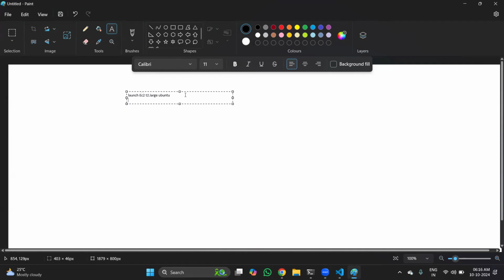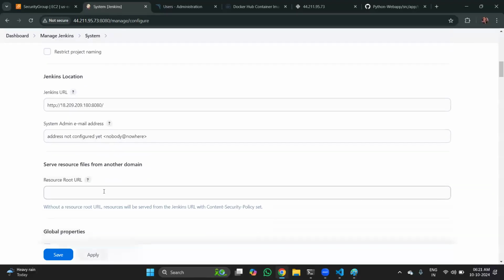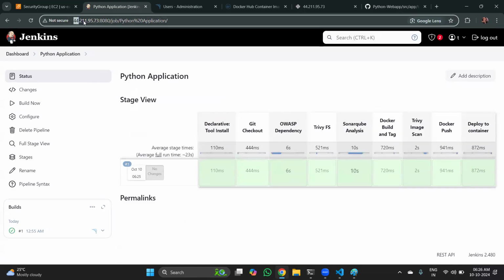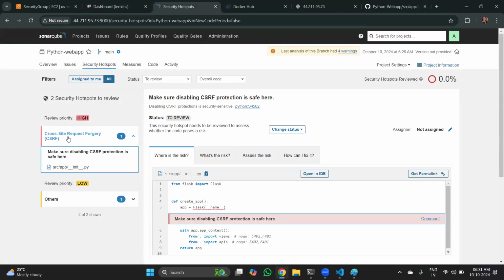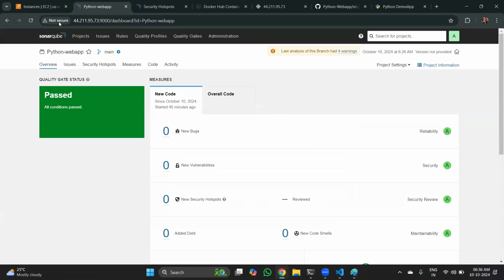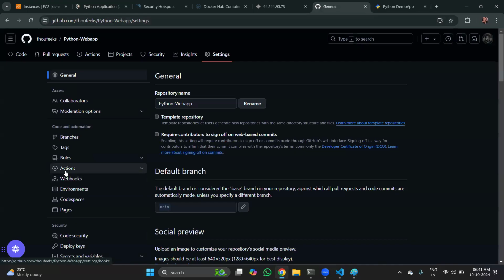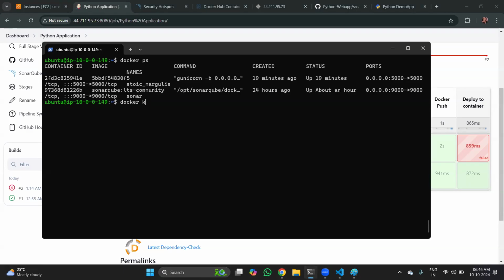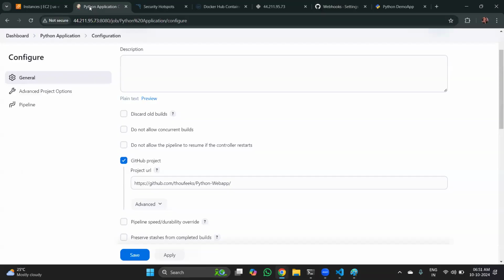AWS CLOUD DEVOPS | Batch 3 | Day 23 / Build Jenkins Pipelines CICD for Python App Part 2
AWS CLOUD DEVOPS | Batch 3 | Day 23 / Jenkins Pipelines CICD for Python App Part 2